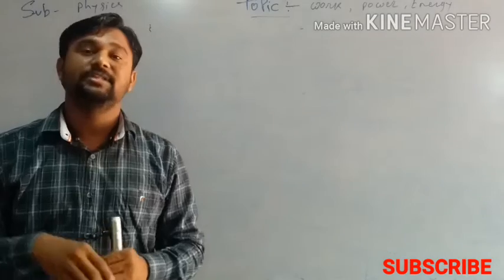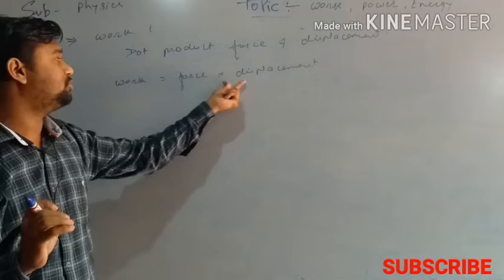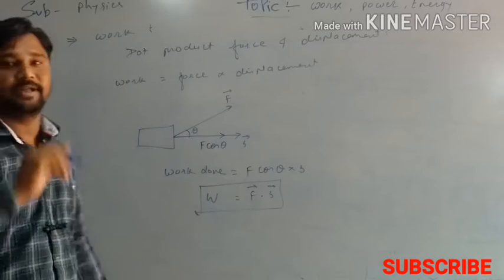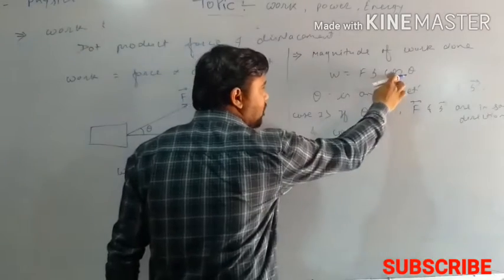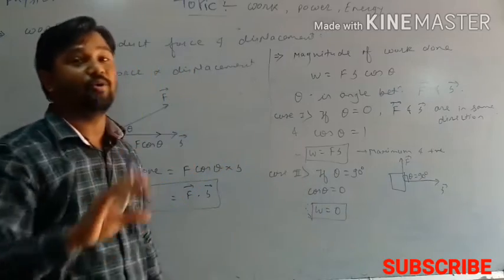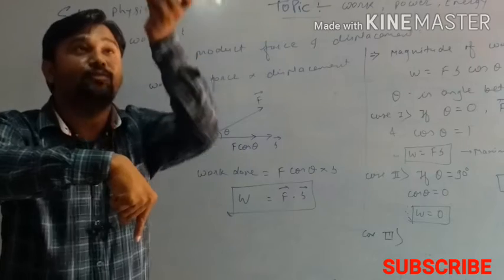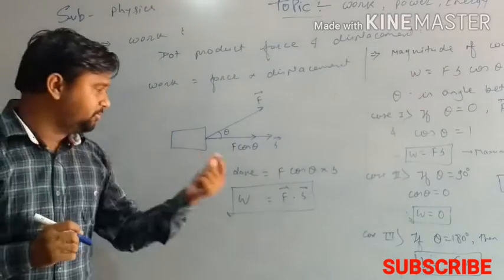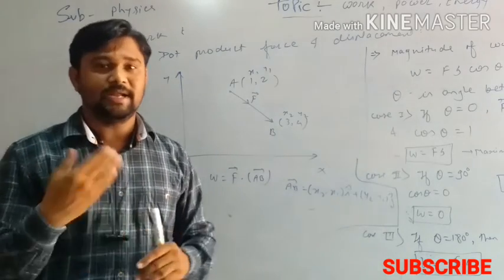Trick for work done due to constant force in Physics by Prof. G. Shelke.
Physics Prof. G. Shelke guide to the student of NEET-IIT for the class of 11th and 12th.
The basic concept of work
scalar quantity, Dot product, Example on Dot product,
The trick for a Non-inertial frame of reference.
The class is run by Navrachana NEET-IIT institute Parbhani.